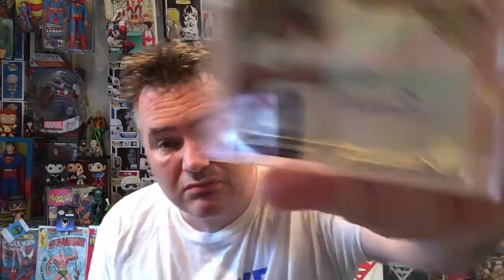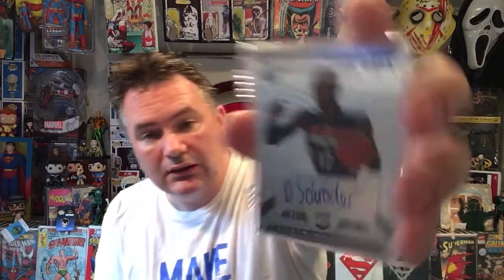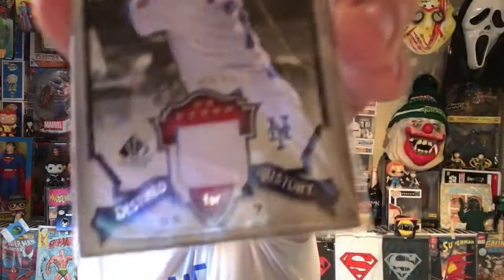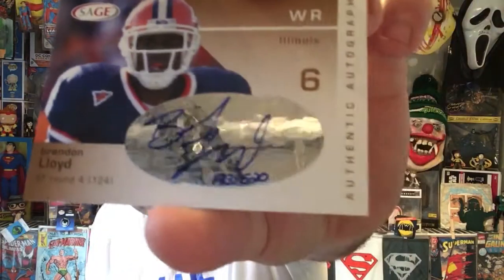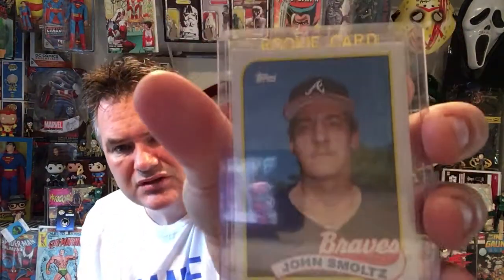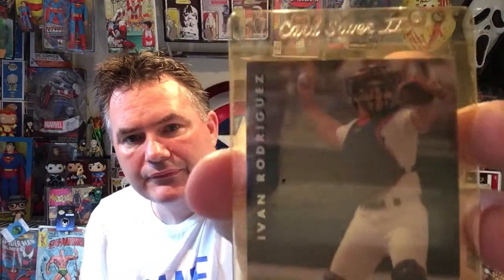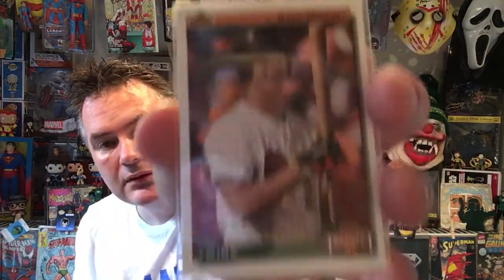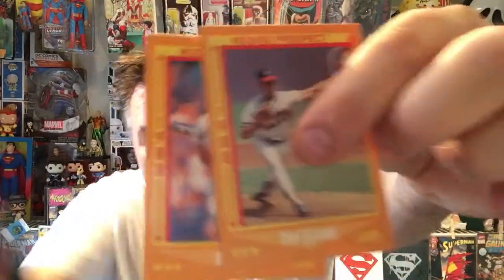What should I do with my stuff " Sports edition"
I have accumulated some sports cards which I find " interesting", and I'm wondering what to do with them!